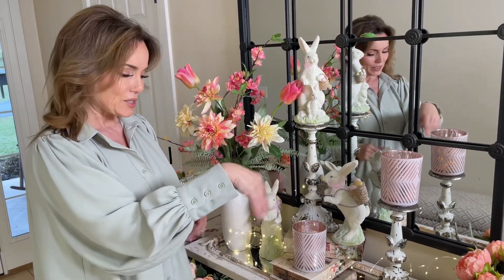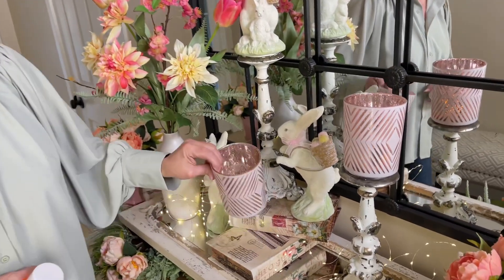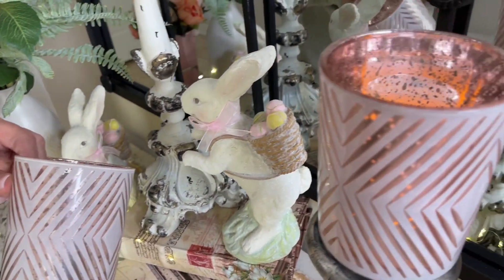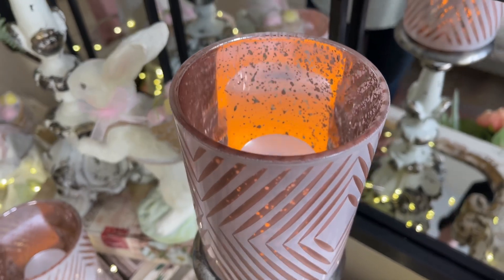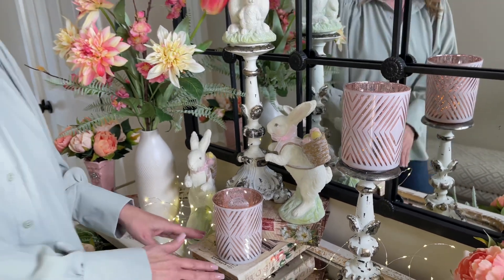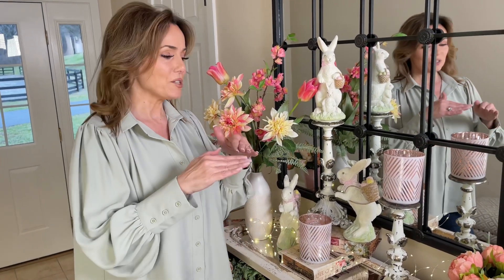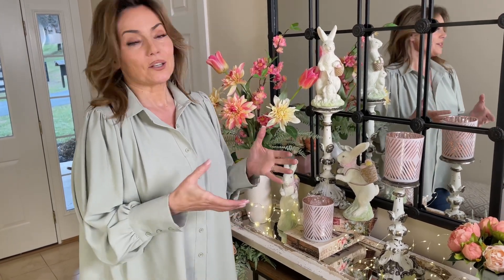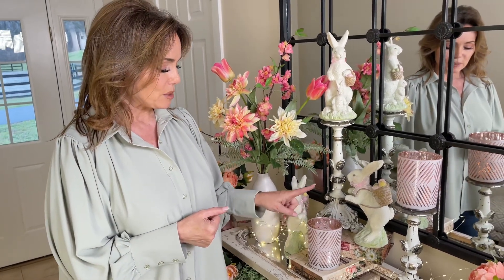Rose Gold Glass Tea light Candle Holder, Set of 2